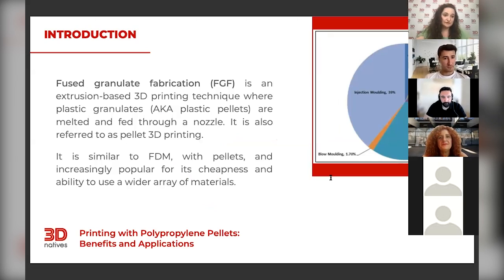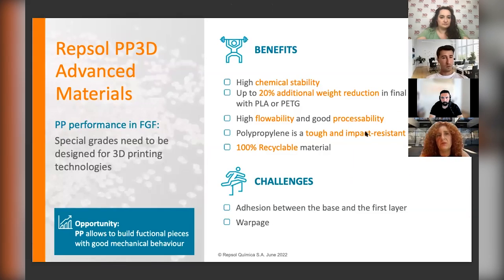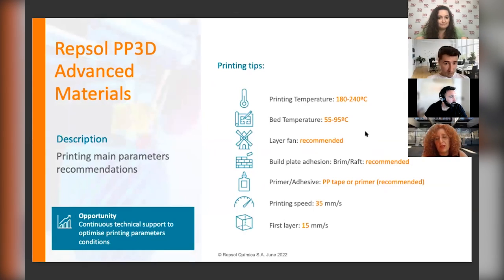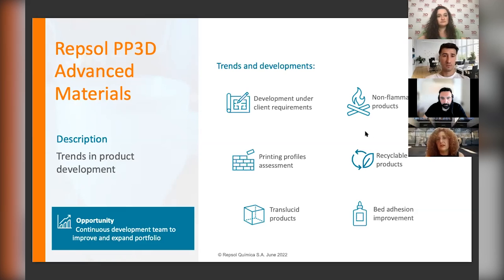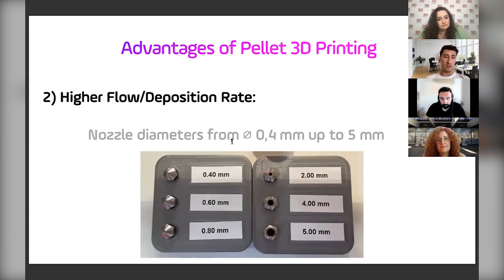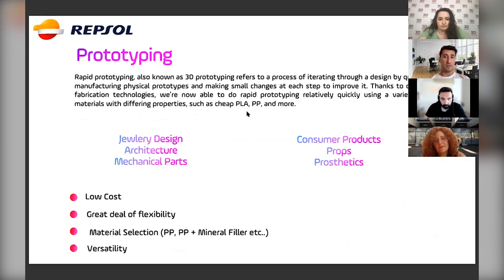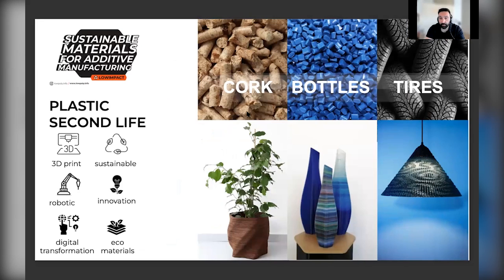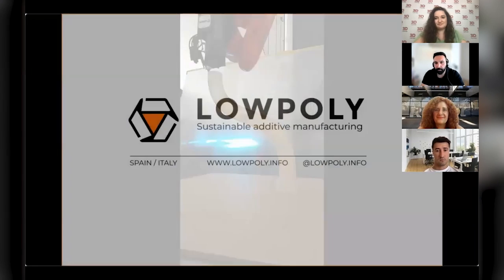WEBINAR: Printing with Polypropylene Pellets - Benefits and Applications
More and more companies are considering taking advantage of the benefits of pellet 3D printing. As some of the greatest challenges facing companies are the material limitations associated with filament production, the interest in using pellets instead has been increasing over the past few years. Due to this, new materials specially designed for pellet 3D printing have been designed, such as polypropylene.

Polypropylene is the most used polymer in industry; yet it is rarely used in additive manufacturing. This is because it is a challenging material to work with in FFF (Fused Filament Fabrication) or FGF (Fused Granular Fabrication). That’s why in our one-hour webinar, “Printing with Polypropylene Pellets: Benefits and Applications,” we covered how this issue is being overcome as well as the material ecosystem and trends in PP. Experts from Repsol, IT3D and Lowpoly also discussed the development of polypropylene materials for granule printing.

3Dnatives’ YouTube Channel provides you with the latest news on 3D printing & exclusive coverage of the various additive manufacturing shows, events and fairs around the world!

3Dnatives is an online media and leading source for all things 3D printing related. Every day, you will find the latest news, interviews, guides and more on the revolution that is 3D printing published on 3Dnatives.com